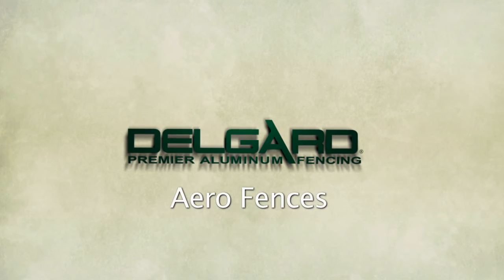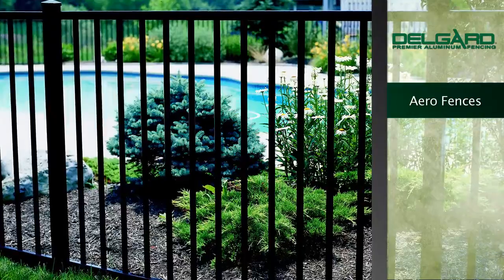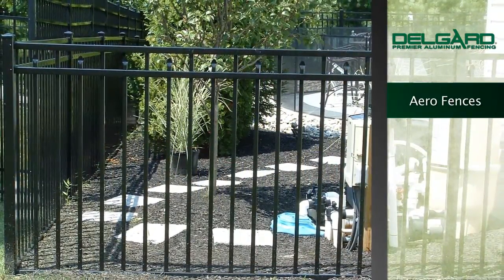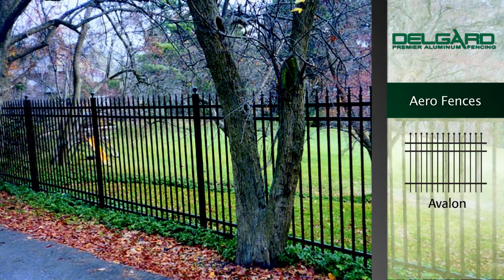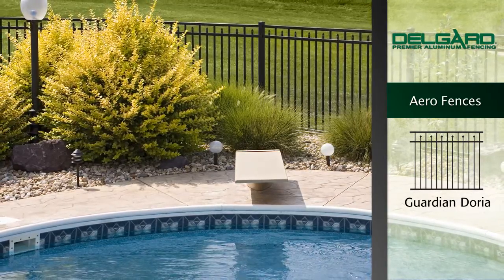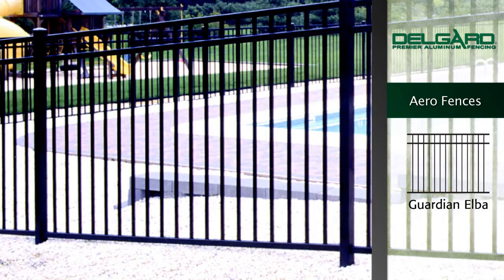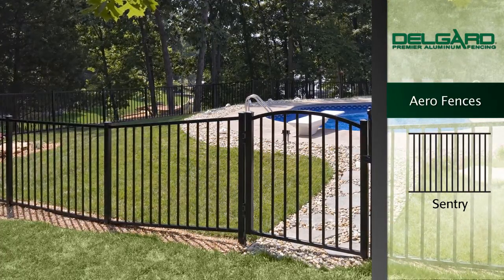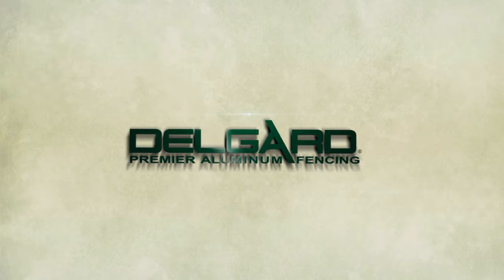Brand Website Design Houston | Delgard Premier Aluminum Fencing | SSP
Brand Website Design Houston. The video is about Delgard Premier Aluminum Fencing and the kind of Aero fences they are offering to customers. Small Screen Producer is a full-service digital media marketing agency that integrates traditional marketing with new online digital media marketing, which results in an extremely effective total web presence optimization program. We are your one-stop source for all things digital, and we’ll provide our clients with all the right tools to effectively grow their web presence.

Whether it’s digital engagement, brand promotion, or lead generation you seek to achieve, our 4-step digital media marketing process will enable you to grow your position in the marketplace.

Start Your Brand’s Conversation!

Small Screen Producer is a full-service digital media marketing agency that specializes in online digital media. With a strong understanding of today’s socially-sharable, mobile-friendly and content-driven world, we provide a holistic approach to digital media marketing that goes beyond building a conventional website. By creating a complete and consistent total web presence, we help our businesses emerge from online clutter.

At Small Screen Producer, we help our clients to succeed online through our four steps process. Through website design and development, mobile development, social media branding, content marketing, inbound marketing and reputation management services, we build our clients a total web presence that results in achieving your digital marketing goals.

Whether it’s digital engagement, brand promotion, or lead generation your business needs, our team is devoted to helping your business grow and succeed.

houston web design company
wordpress websites
interactive websites
beautiful websites

SMALL SCREEN PRODUCER MAIN OFFICE:
1320 MCGOWEN STREET
HOUSTON, TEXAS 77004